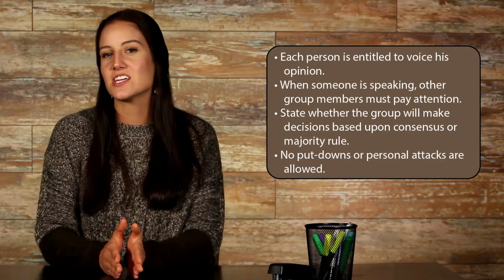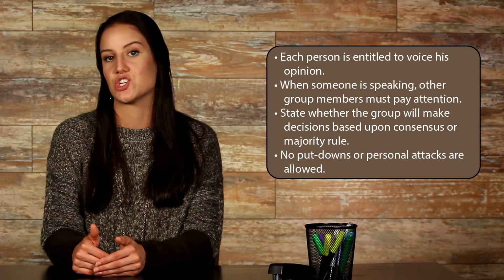Training, Education, and Communication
Hey guys. Welcome to this video on communication and Group Dynamics. Communication is the process of delivering meant information from one person or group to another. Miscommunication can limit productivity, cause frustrations, and can even lead to hazards. So, understanding how to communicate well is important for all facets of the work place.